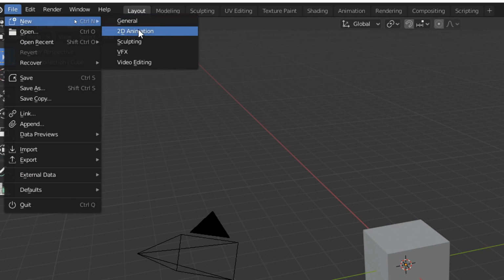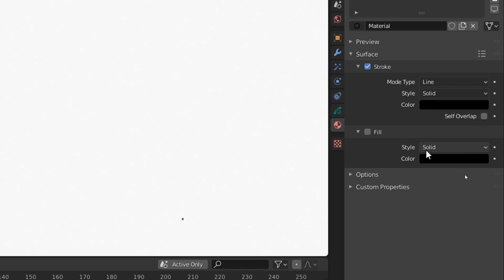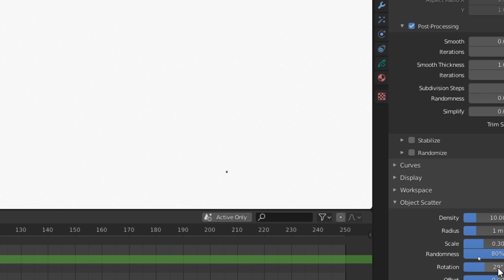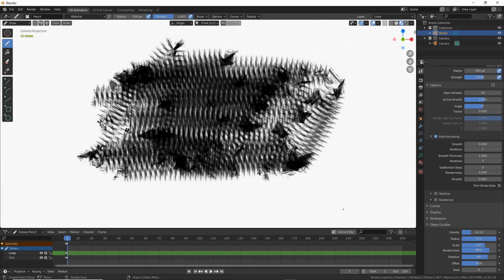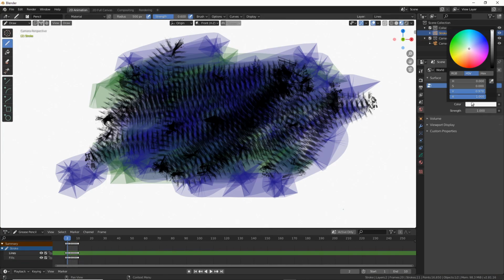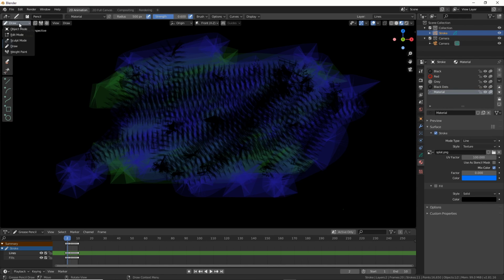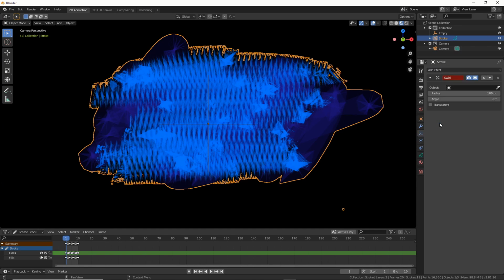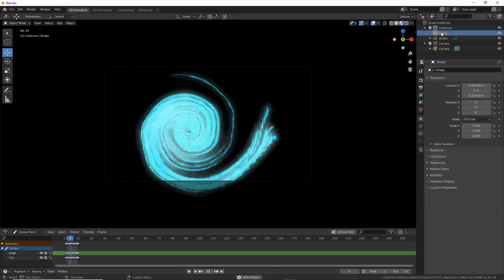The WORST Grease Pencil Thing You Can Ever Create…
I hate doing quick and dirty these days but this was too fun not to share at midnight.  It's a cool way to use grease pencil in Blender 2.81 to get cool glitchy motion graphics.  Have fun with this.

- Grab a free CG Animation Time Saver eBook here, learn about the industry and get lots of shortcuts